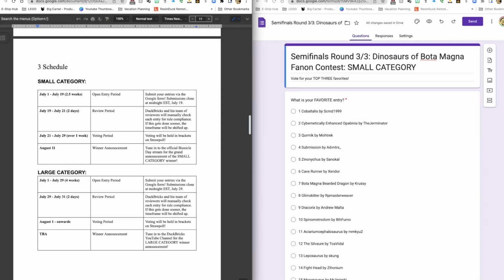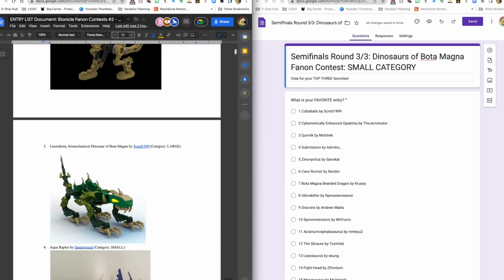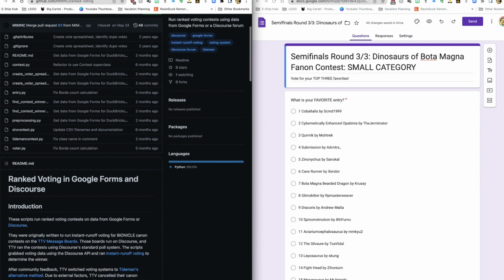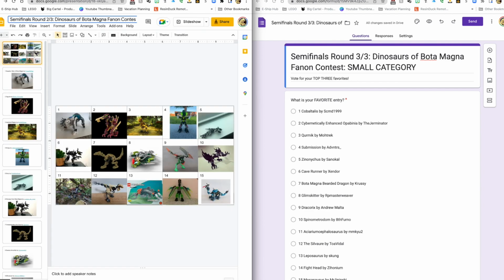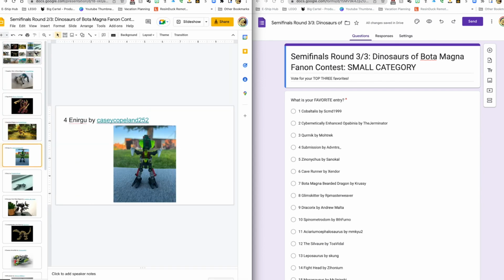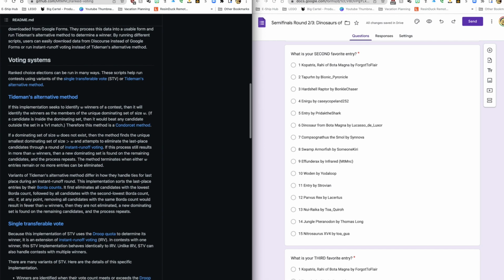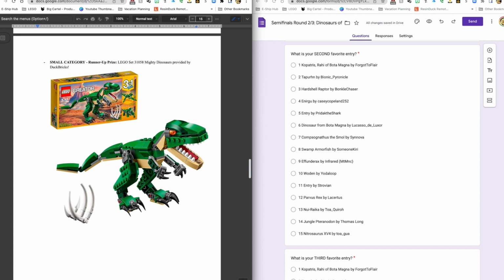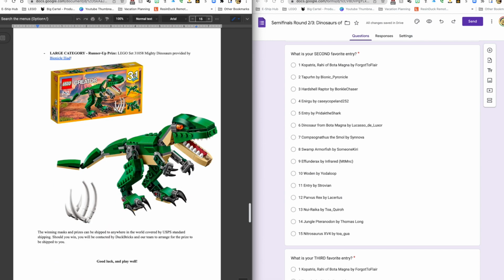VOTE NOW! SMALL Category: Dinosaurs of Bota Magna Bionicle Fanon Contest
Voting is now open for the SMALL category of the Bota Magna Dinosaur Fanon Contest, just in time for the winners to be announced on Bionicle Day's Live Stream on the 11th!